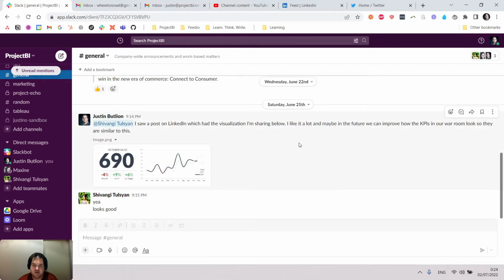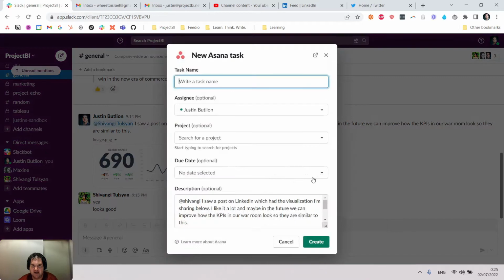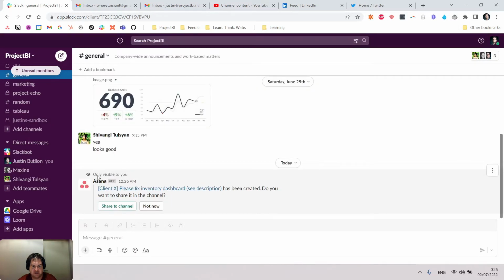How to create Asana tasks in Slack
In this video I demo the integration between Asana and Slack.

The Asana app in Slack is really useful, especially for service providers that have their clients listed in their Slack accounts via Slack Connect.